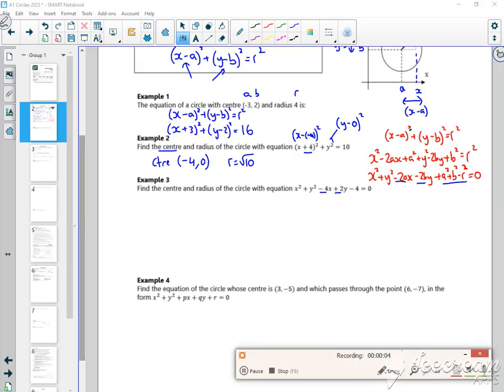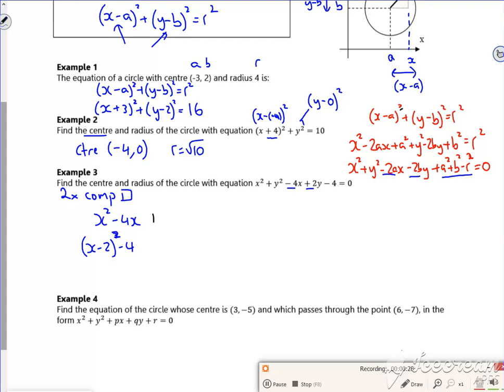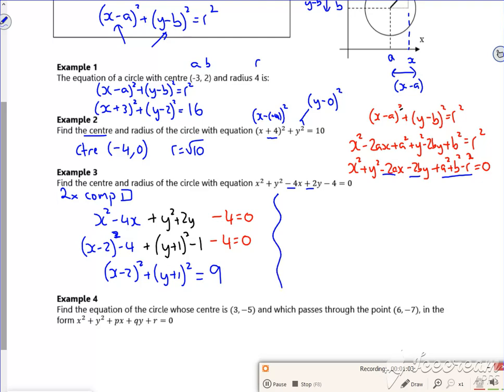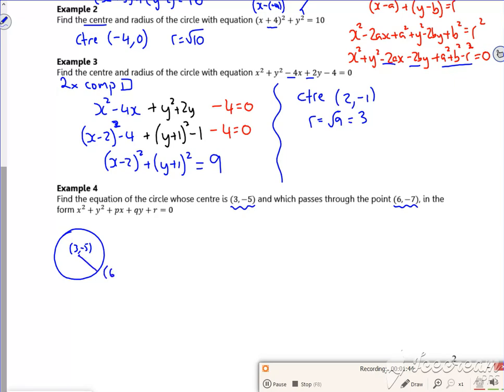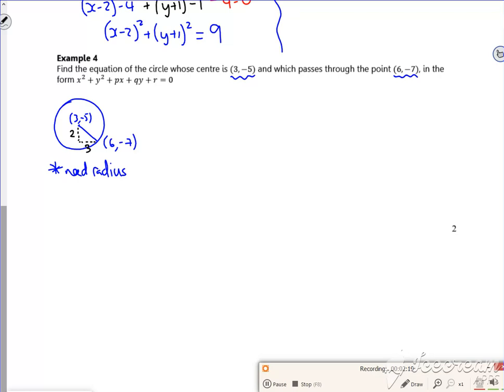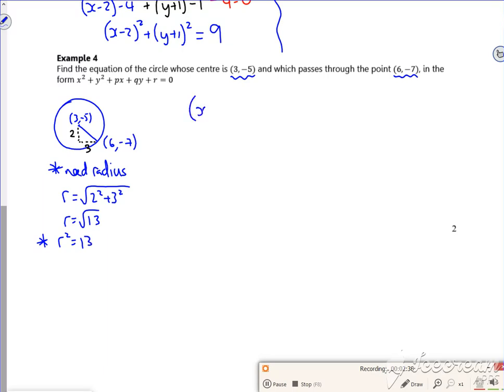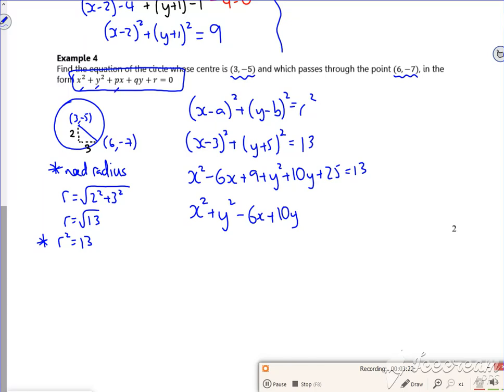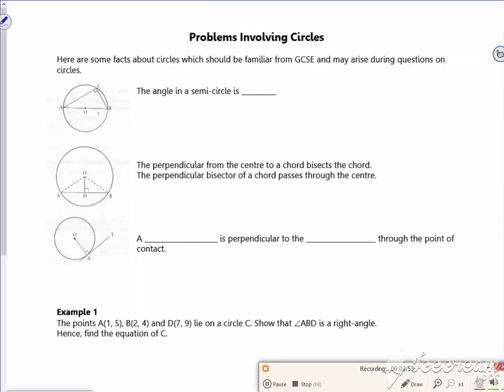A1 2023 circles L1 vid2